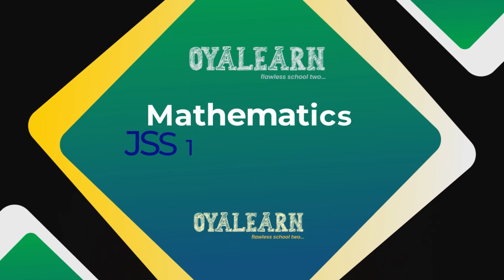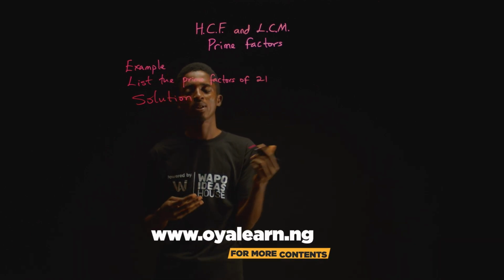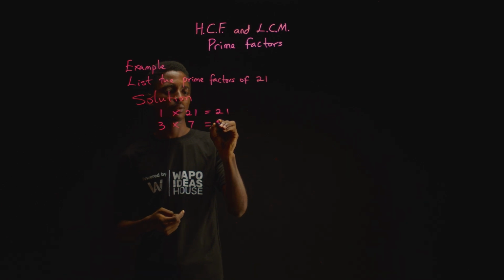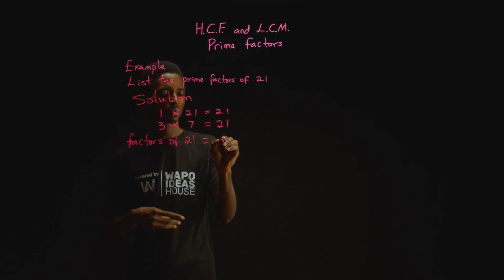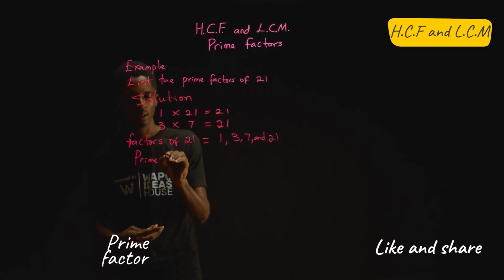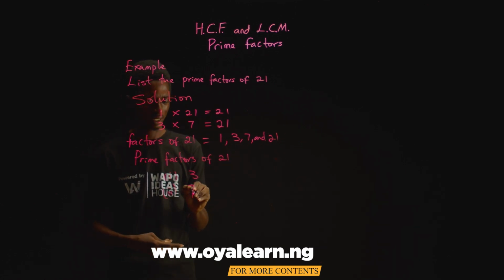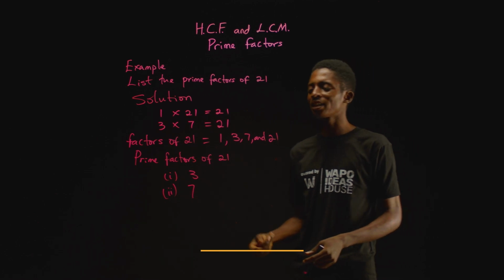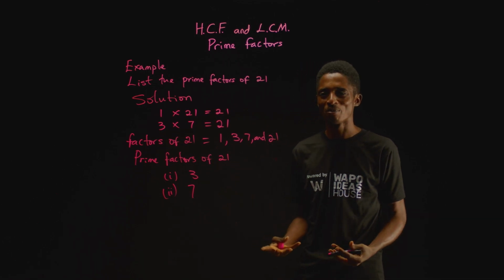JSS1 | Mathematics | H.C.F and L.C.M | Prime factors | 2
In this lesson, we’ll learn about H.C.F and L.C.M. Focusing on prime factors, making it easy to understand.

What You'll Learn:
How do you find the prime numbers of any given number?